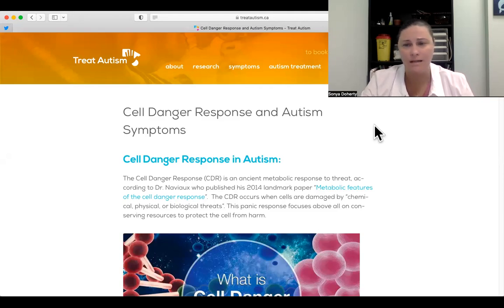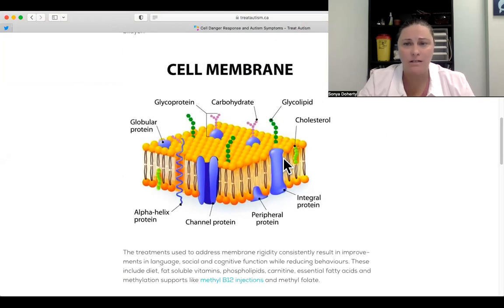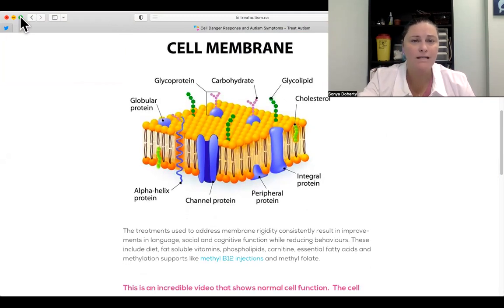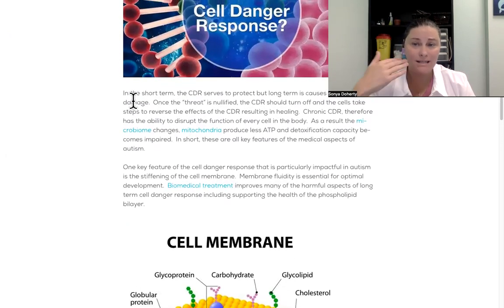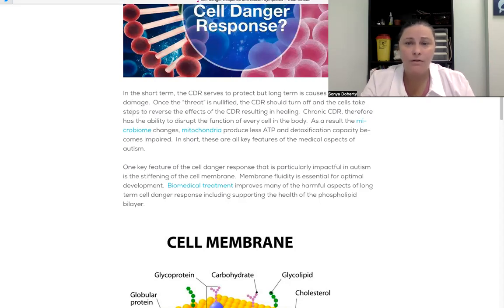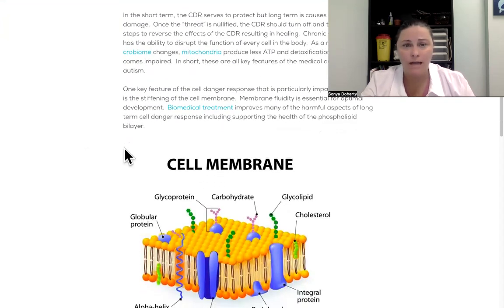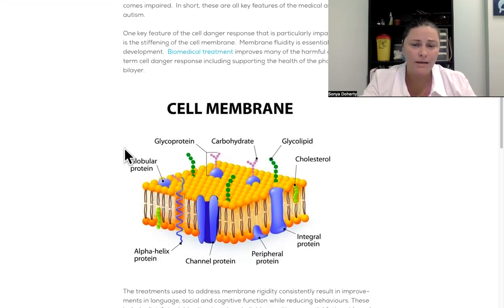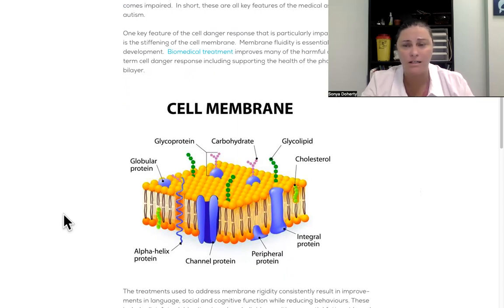Cell Danger Response Autism Symptoms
The cell danger response is an ancient metabolic response when the cell membrane is damaged.  The CDR has been linked to autism symptoms and biomedical treatment focuses on comprehensively stopping the CDR and restoring cellular function.